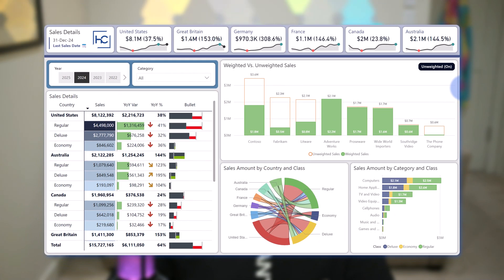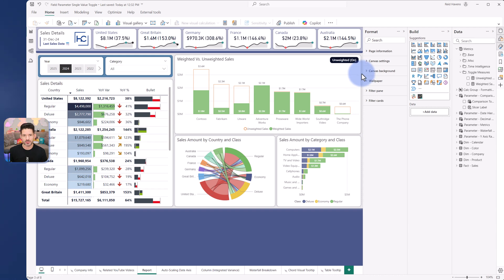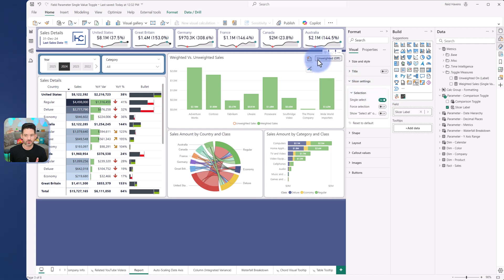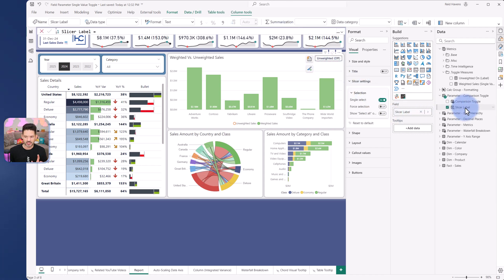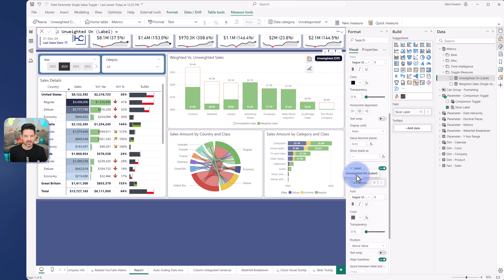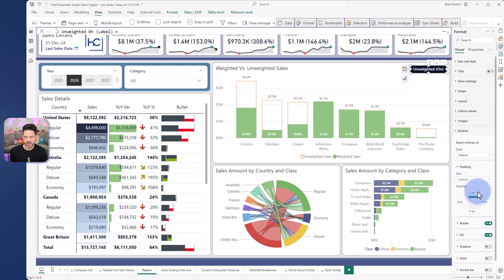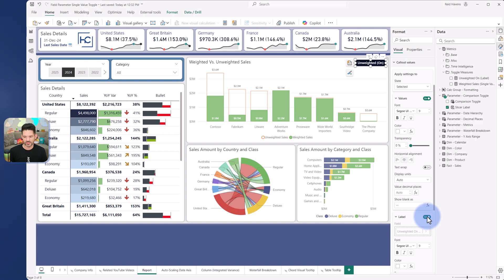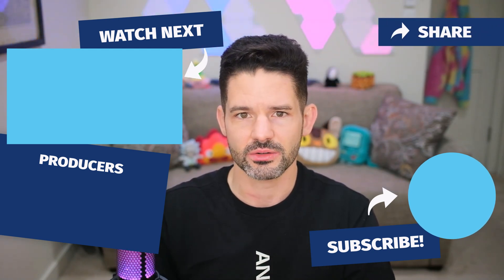Creating a Dynamic Label Toggle Button Using ONE VISUAL!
Learn how to leverage the newer tile slicer (thanks PBICoreVisuals Team!), a bit of [DAX] Magic, and some clever techniques to create a single button toggle slicer using only a single visual! Plus, this single button even has a dynamic (on/off) label. Tune in to learn more!

VIDEO CHAPTERS 🎥
0:00 - Start of Video
0:30 - Content Intro